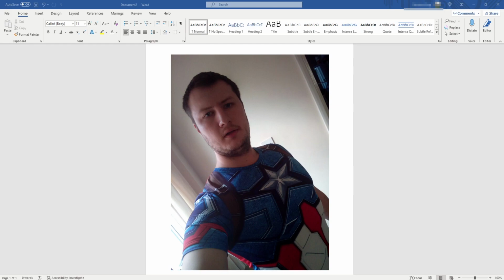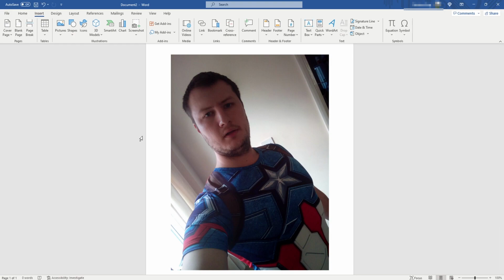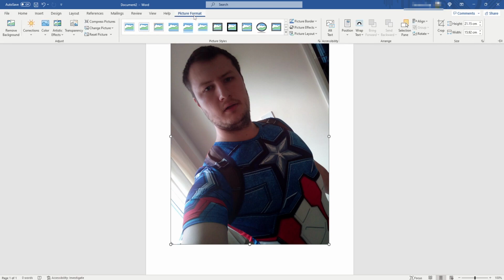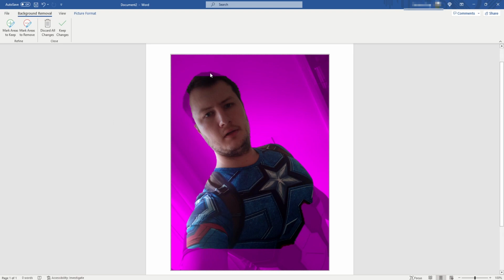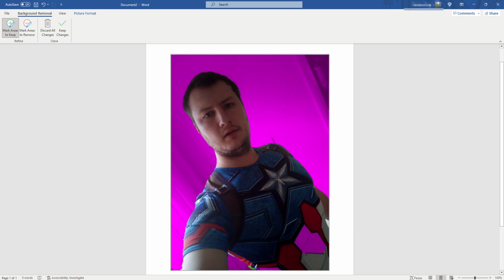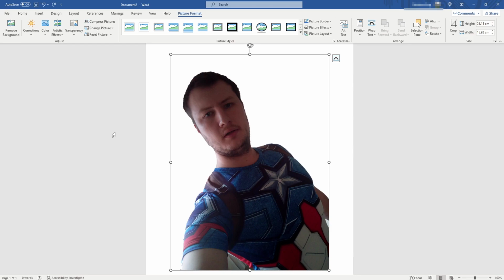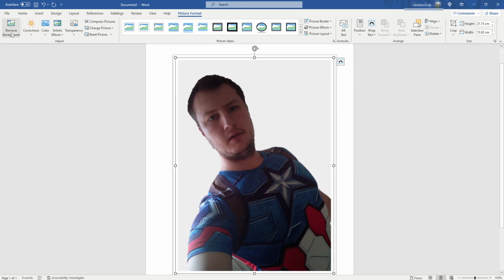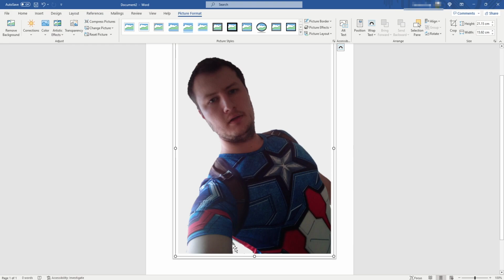How To Easily Remove Background Of A Picture In Word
How To Remove Picture Background In Word

In this video, I will be showing you how to remove the background of a picture in Microsoft Word. If you have added an image or picture to Word, and it has a background then there is a way of removing the background and making it transparent. Once you have removed the background from the picture in Word you can then add picture styles to the picture which I also show in the video.